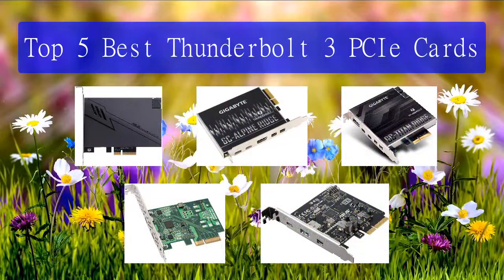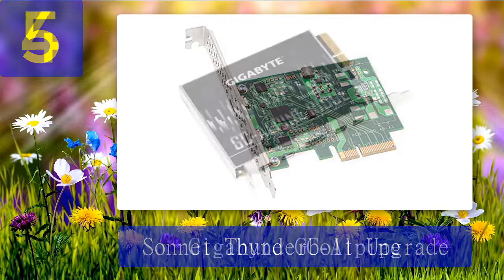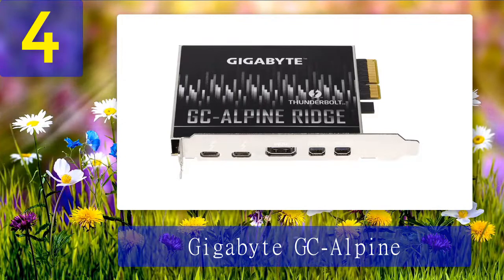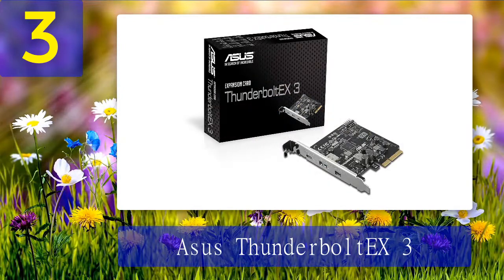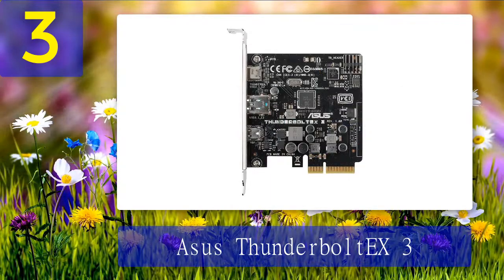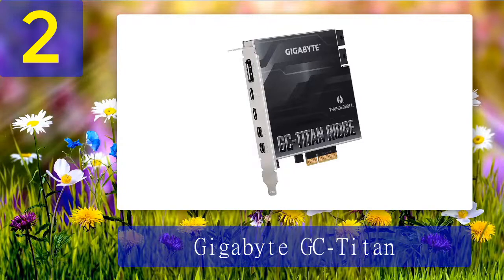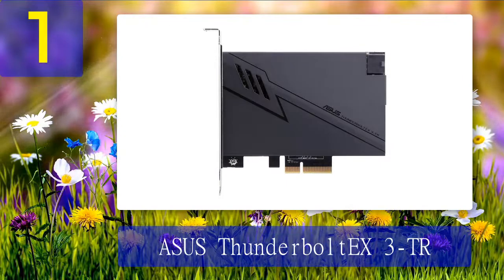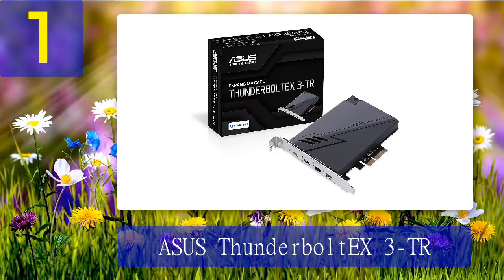Best Thunderbolt 3 PCIe Cards 2025 - Top 5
Top 5 Best Thunderbolt 3 PCIe Cards 2025

Things that we mentioned in this video:
1. ASUS ThunderboltEX 3-TR
2. Gigabyte GC-Titan
3. Asus ThunderboltEX 3
4. Gigabyte GC-Alpine
5. Sonnet Thunderbolt Upgrade